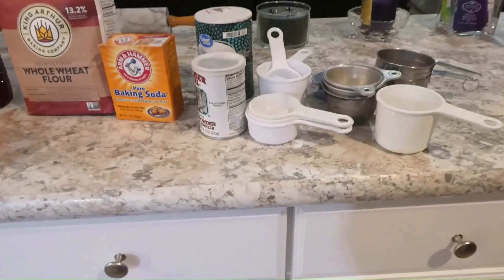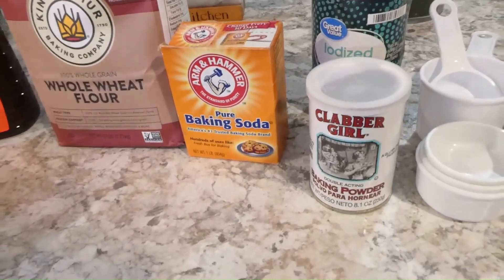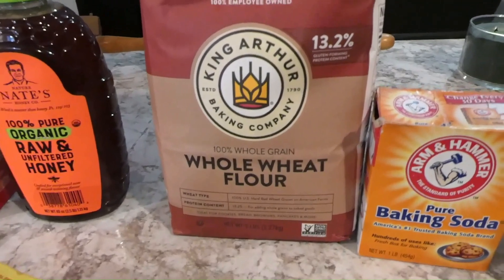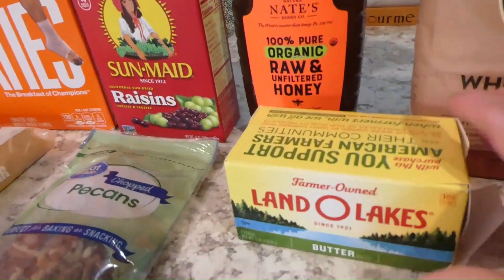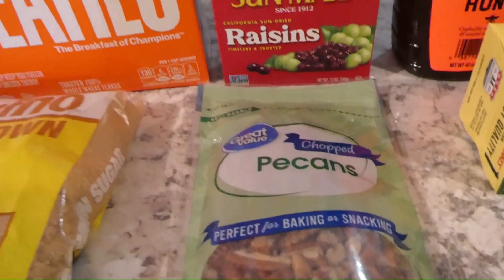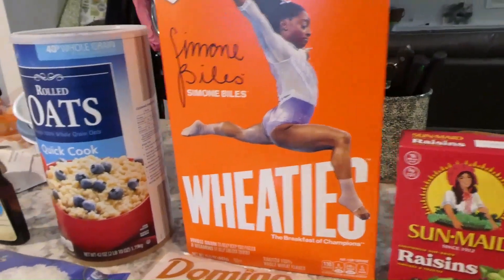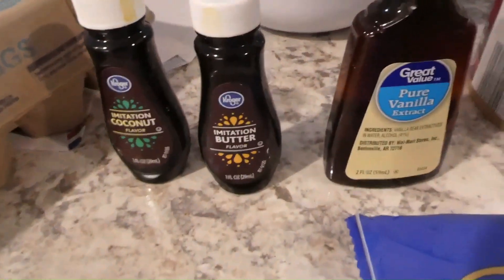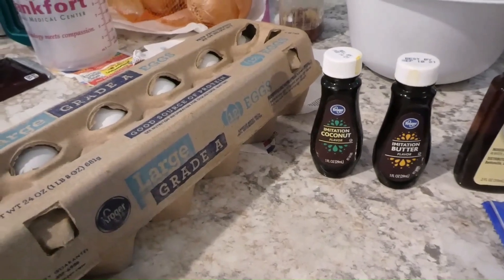Old Time Ranger Cookies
Ingredients and Directions for Ranger Cookies.